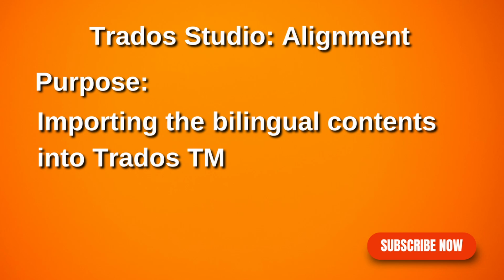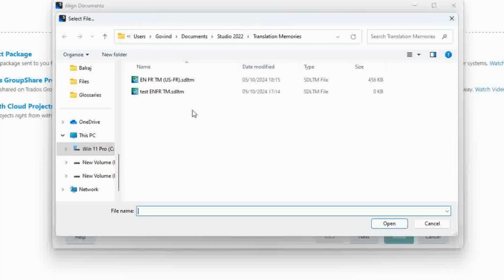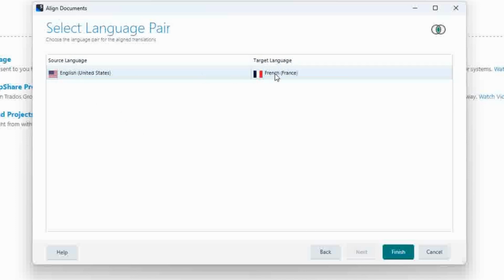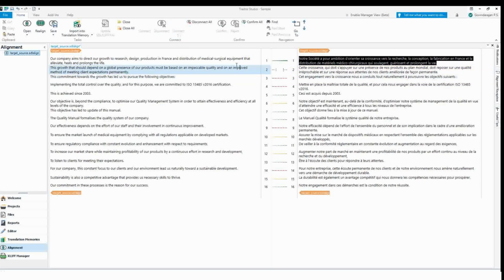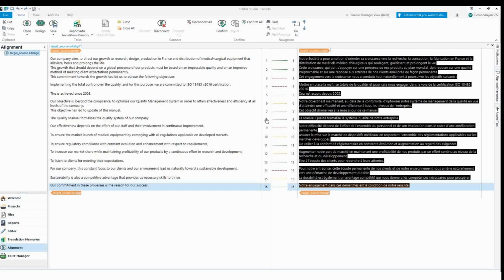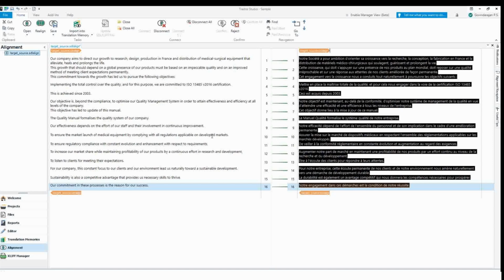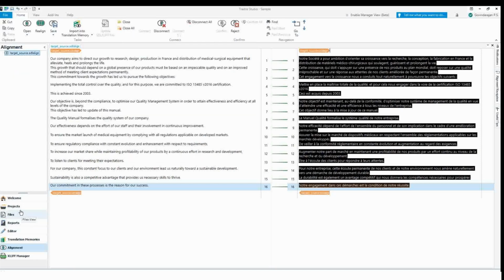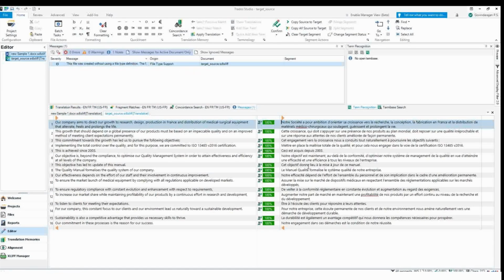How to align files in Trados Studio 2022?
Alignment: Process of building TM from legacy translations i.e. from separate source and target files.
Main purpose is to build your TM from existing translations and to use it in future projects.